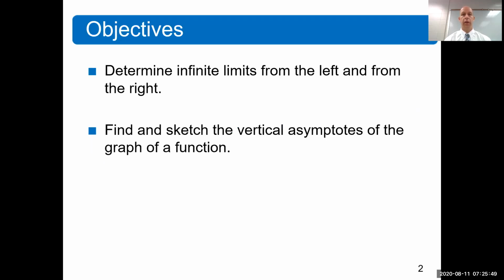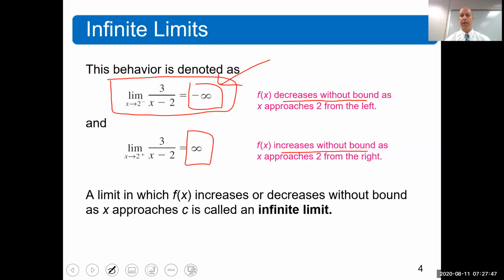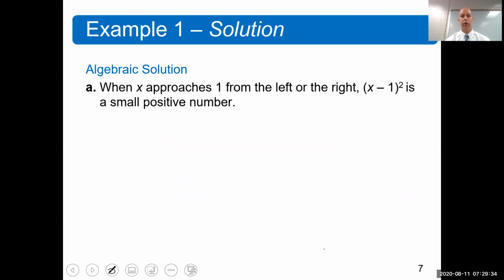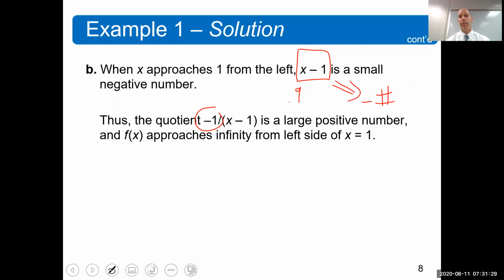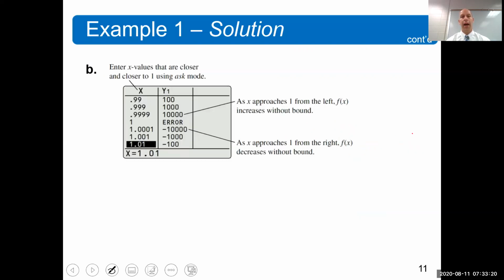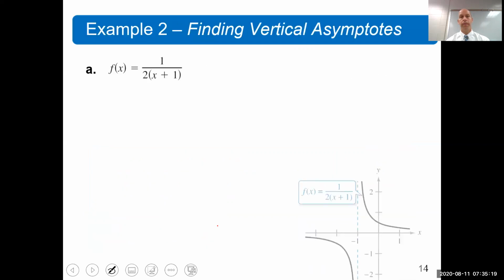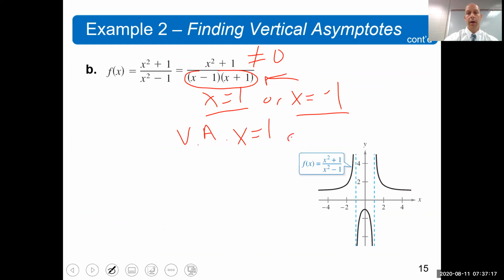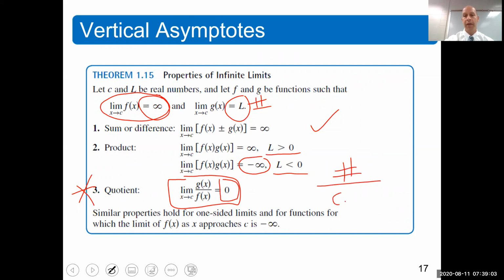1.5 Infinite Limits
1.5 Infinite Limits